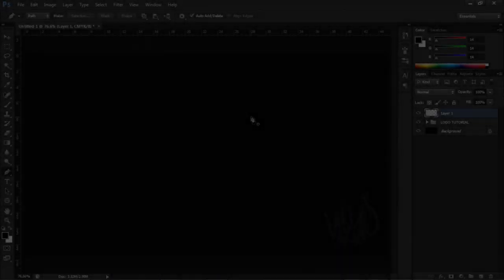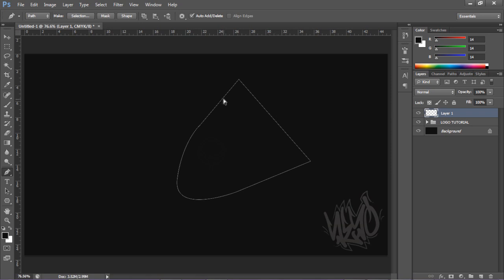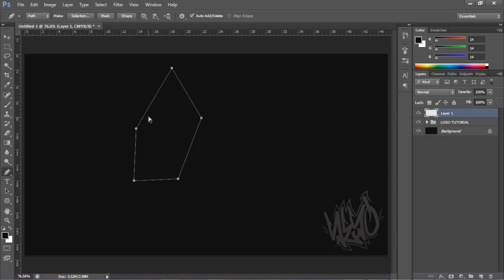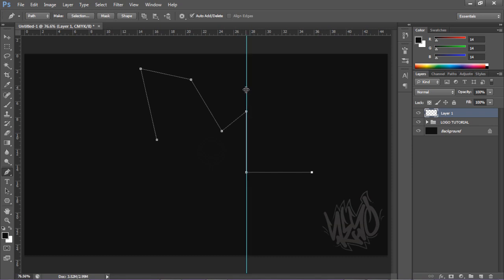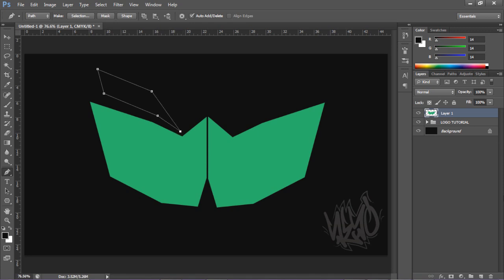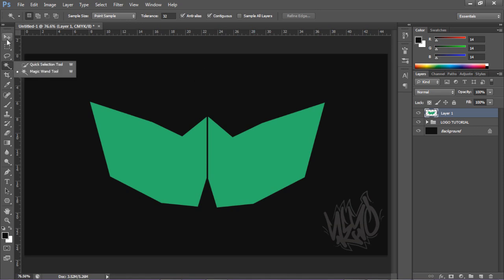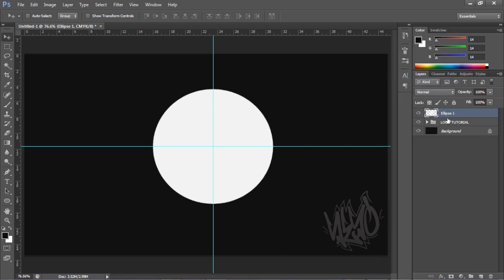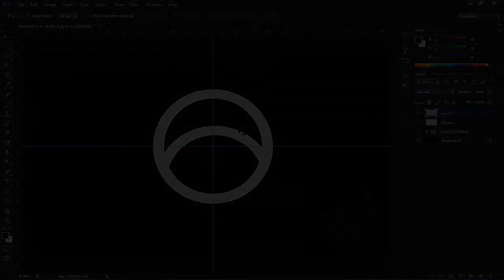Photoshop Tutorial | Creating Your Own 2D Logo | Pentool Basics | W/Different Style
This isn't meant to make you the best 2d logo designer out,or show you how to do a logo, just for you to get a grasp.
Pentool can also cut but making shapes and right clicking, make selection and pressing delete.

Featuring my sexy Lava Material Pack (Cough...sexiest lava materials ever.. Cough,,) PSD's, and my White Ex Pack!